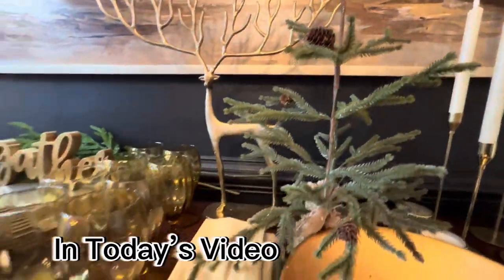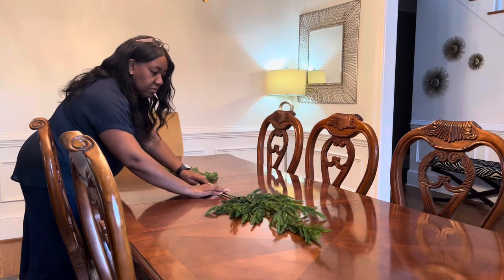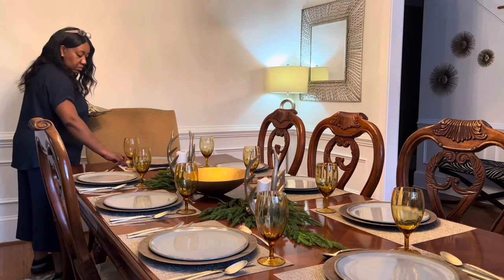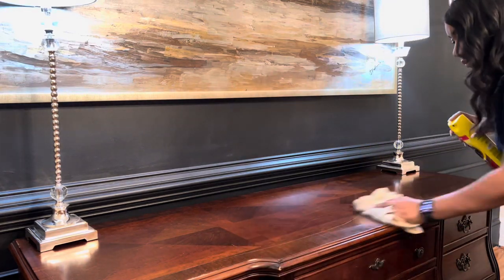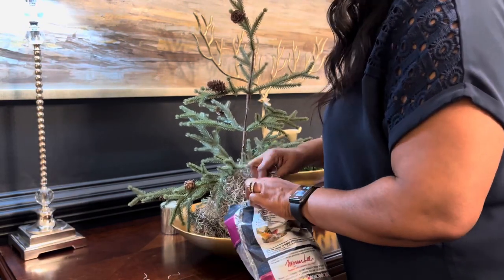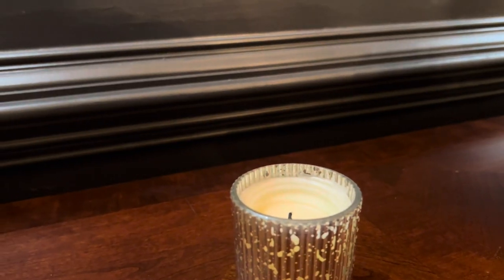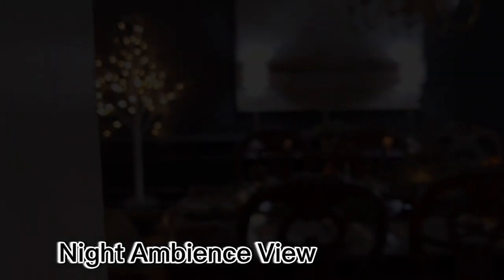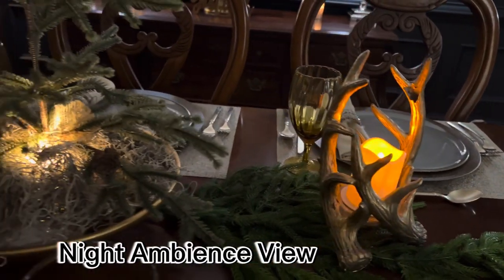2024 Decorate with Me | Formal Dining Room | Holding Onto Winter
Hey Lifestylers, who else is with me and not quite ready for spring? I must admit I’m in no rush to advance the hands of time so I chose to hold onto winter until she really ends. Come along with me as I decorate our formal dining room for a friendly dinner tablescape. In my last video I had some surprise guest and they will be joining me again “inside” for this video. Thank you for be here as well!

Northfork Pine Stems-Amazon (originally bought from Kirkland's Fall 2023)
Linear Gold Ribbed Bowl-Home Goods
Fir Tree with Pine.Cones-At Home
Gold Jar Candles-Target
White Spotlights with Remotes-Amazon
Charcoal Ceramic Planters- Amazon
White Led Lit Trees (set of 3)- Amazon
Gold Silverware-Amazon
Faux Wood Chargers-Amazon
Plastic Grey/Brown Trim Plates-At Home
Cream Cloth Linens-At Home
Glam Gold Placemats-At Home